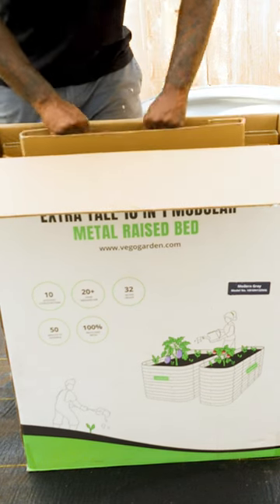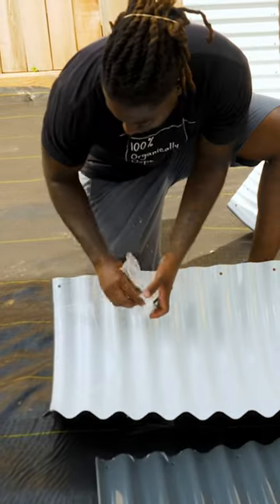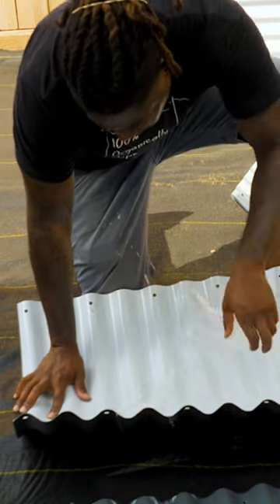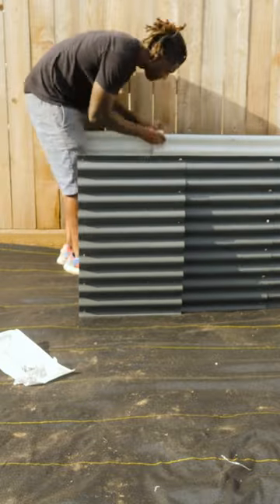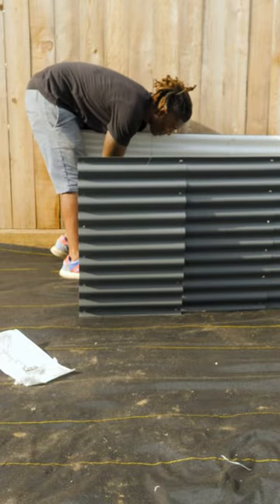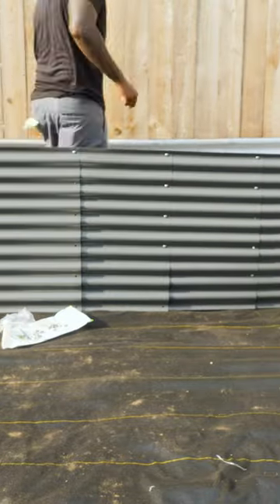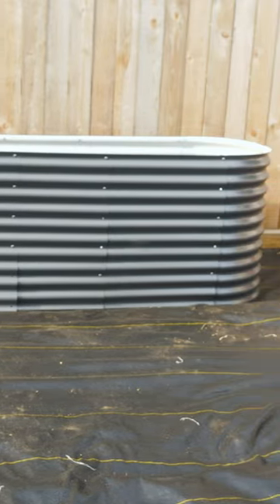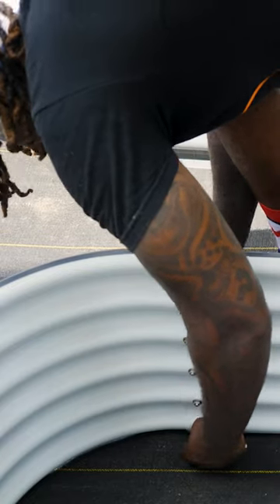Raised beds are great | Garden transformation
Adding more raised beds to the urban garden transformation. Raised beds make gardening easier. You are in total control of the soil quality, they warm up faster, And they drain better. ￼ Check out the complete transformation on the @bigcitygardener YouTube page.